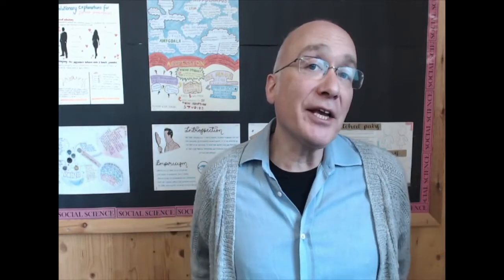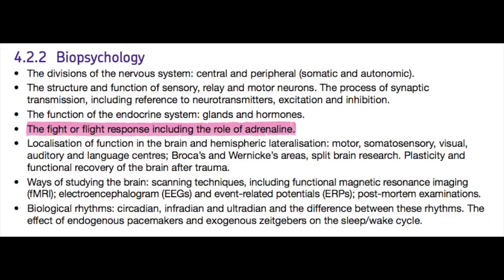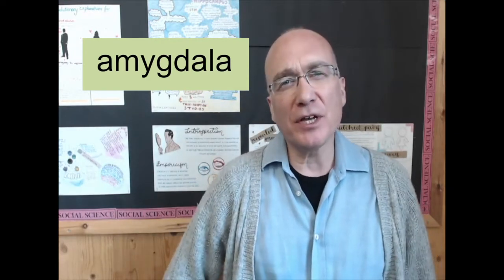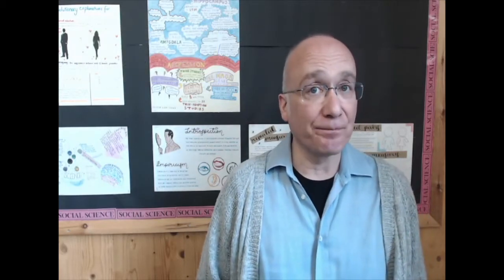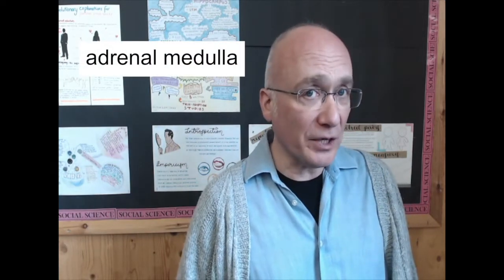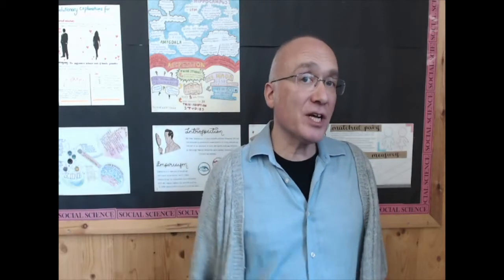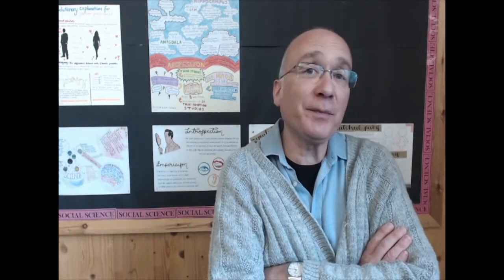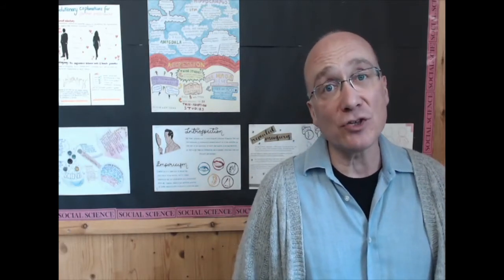AQA Psychology Biopsychology Fight or Flight. Video No. 11.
The fight or flight response including the role of adrenaline.